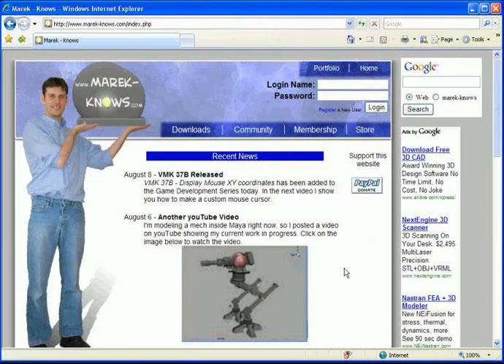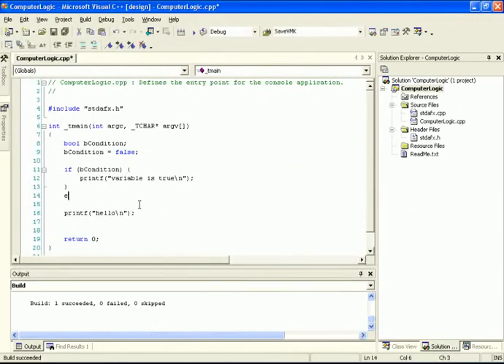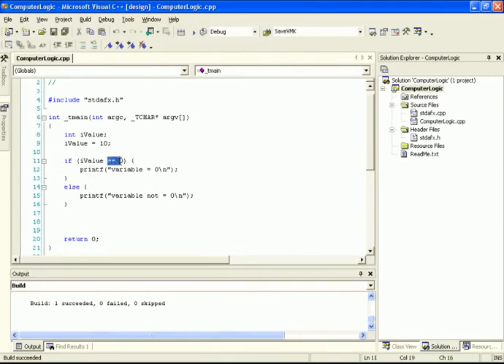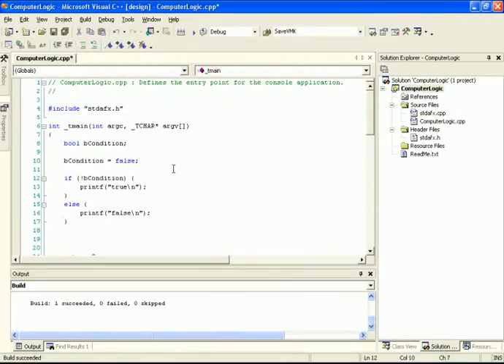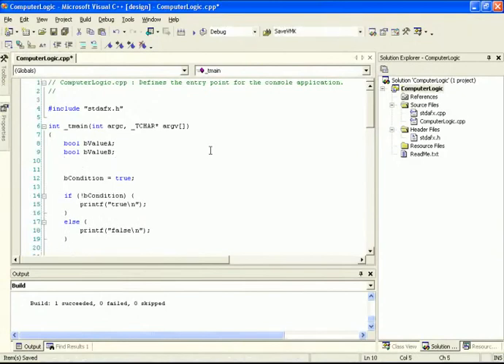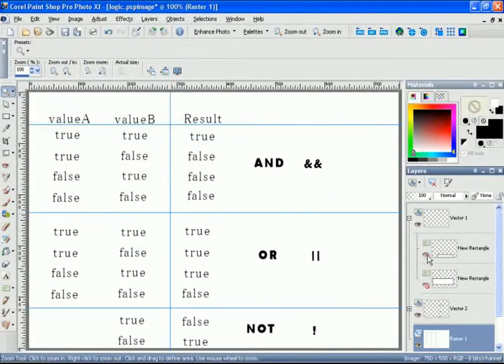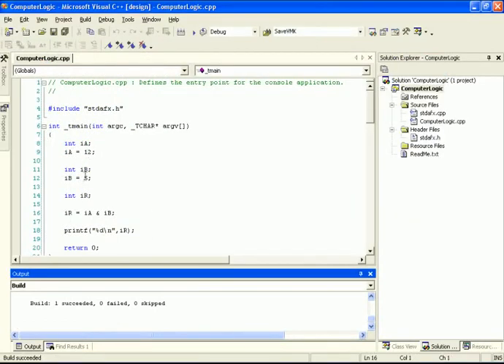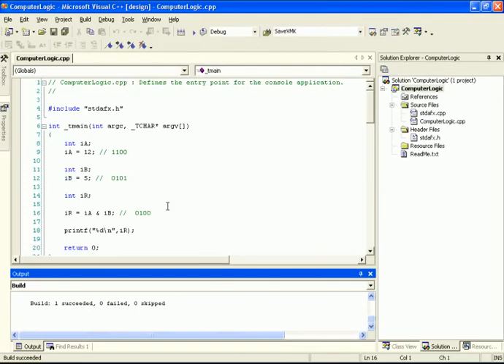C++ VMK 2: Computer Logic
This video was first released on Aug 9th, 2007.
I describe how to write a program that can make decisions.  I demonstrate the use of the if-else structure and then the AND, OR, NOT, bitwise OR and bitwise AND are described and used.